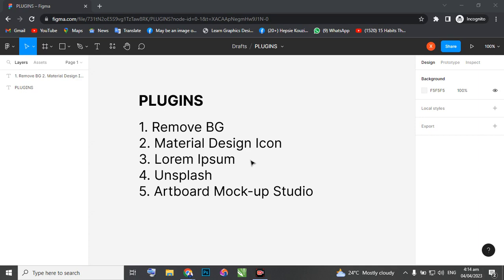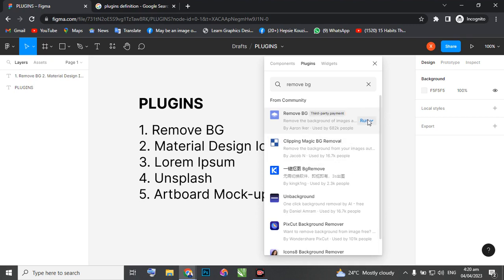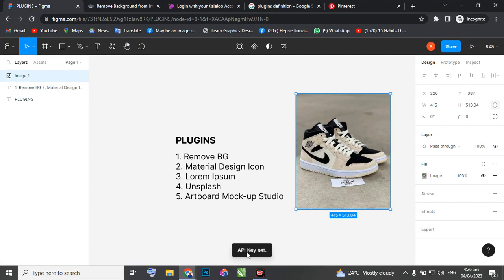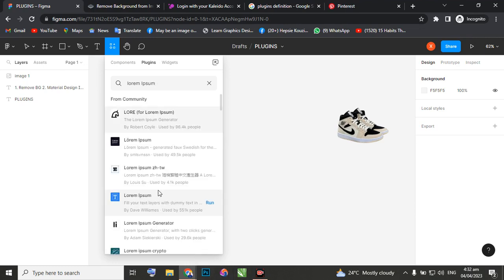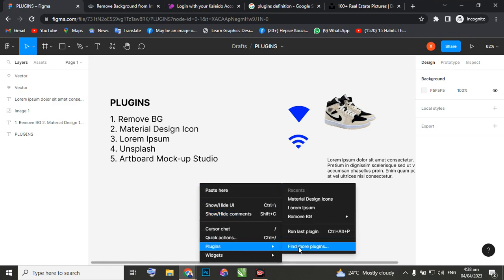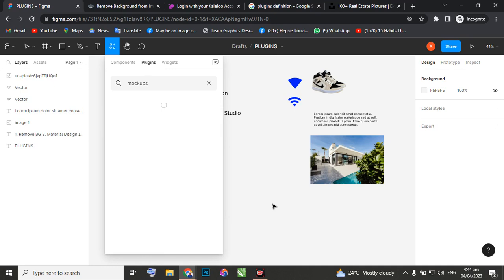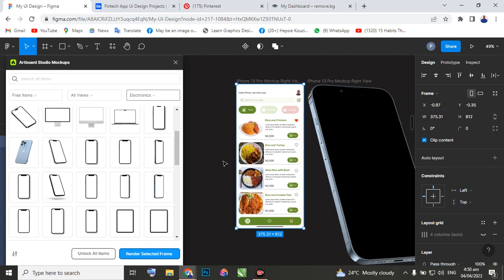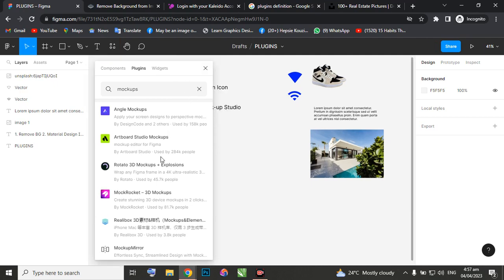HOW TO INSTALL FIGMA PLUGINS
In this tutorial, you'll learn how to install Figma plugins to enhance your design workflow. Figma plugins are a powerful way to customize Figma's functionality and streamline your design process. Whether you're a beginner or an experienced designer, this tutorial will guide you step-by-step through the process of installing plugins in Figma.

We'll cover the following topics:

- How to access the Figma plugin library
- How to search for and install plugins
- How to manage and organize your installed plugins

By the end of this tutorial, you'll have a solid understanding of how to install and manage Figma plugins, and be ready to start exploring the vast library of plugins available to Figma users. So if you're looking to take your Figma skills to the next level, this tutorial is for you!